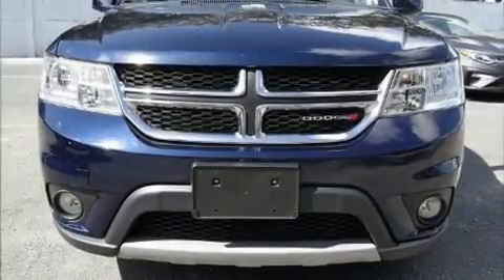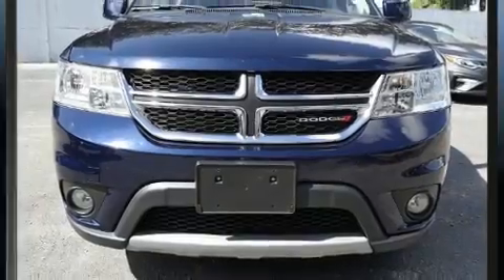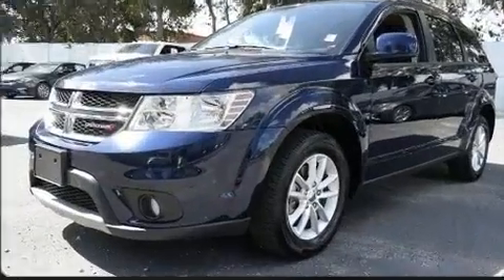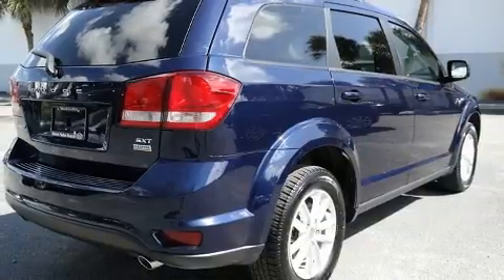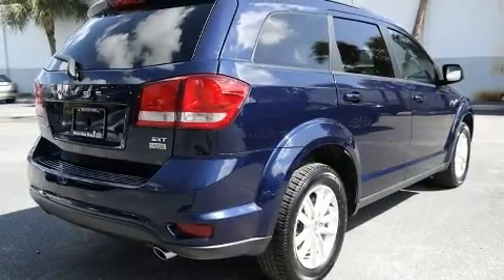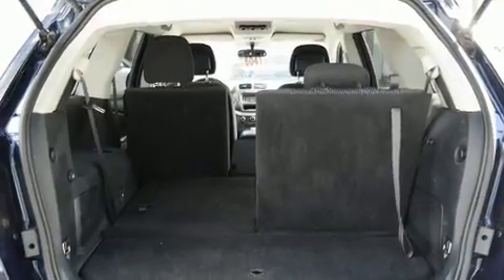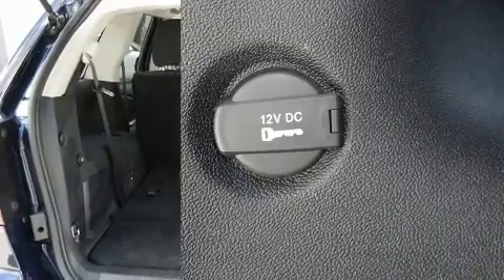2017 Dodge Journey SXT in West Palm Beach, FL 33415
Take command of the road in the 2017 Dodge Journey. It features a front-wheel-drive platform, an automatic transmission, and a refined 6 cylinder engine. This model accommodates 7 passengers comfortably, and provides features such as: delay-off headlights, front and rear reading lights, a tachometer, speed sensitive wipers, tilt steering wheel, cruise control, and remote keyless entry. Dodge also prioritized safety and security with features such as: dual front impact airbags, head curtain airbags, traction control, brake assist, anti-whiplash front head restraints, ignition disabling, and 4 wheel disc brakes with ABS. Electronic stability control ensures solid grip atop the road surface, no matter how challenging the driving conditions. A Carfax history report indicates just one previous owner. We have a skilled and knowledgeable sales staff with many years of experience satisfying our customers needs. We'd be happy to answer any questions that you may have. We are here to help you.